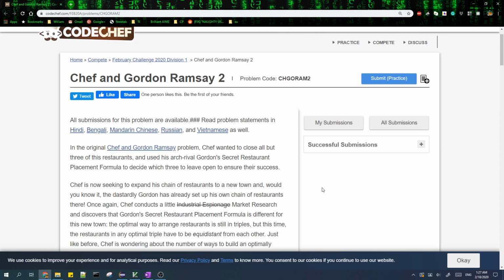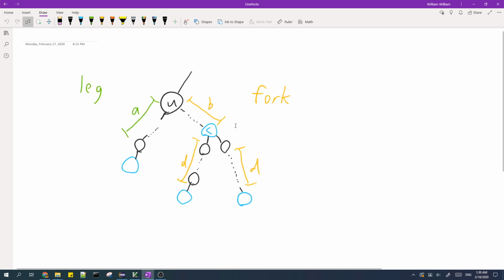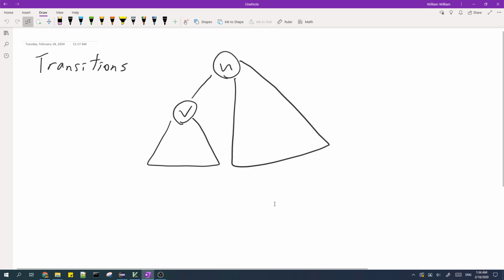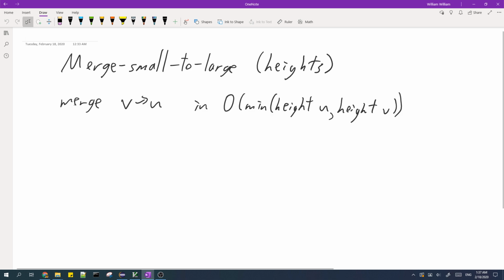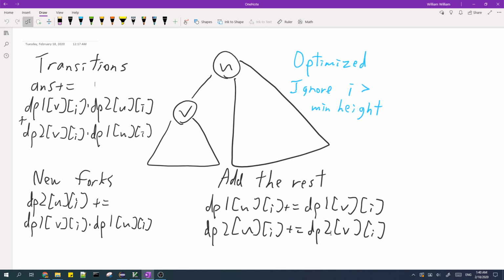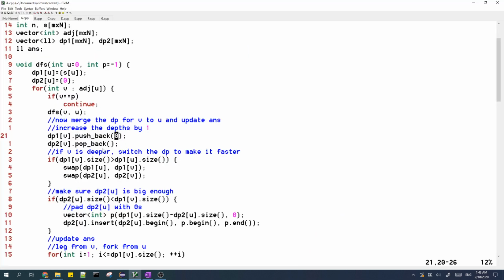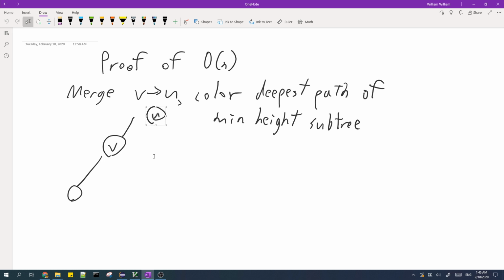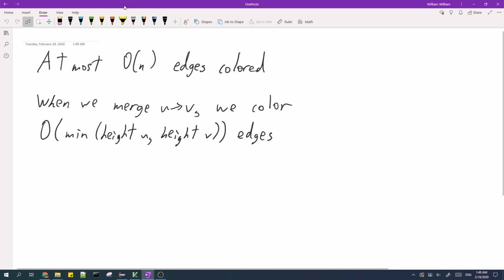CHGORAM2 Solution - CodeChef February Long Challenge 2020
CHGORAM2 from CodeChef February Long Challenge 2020